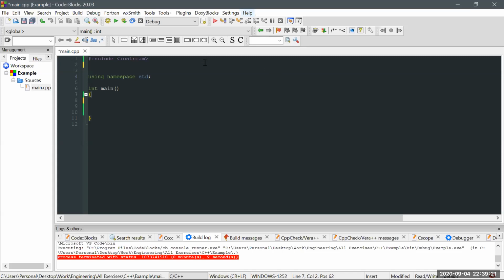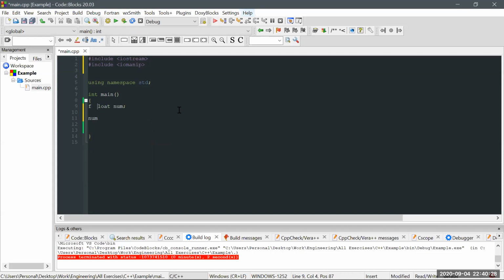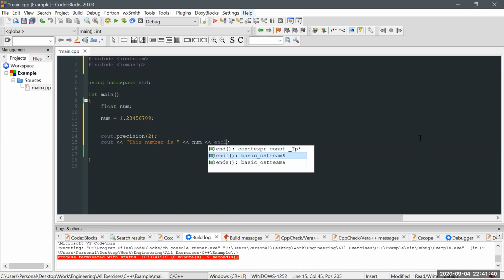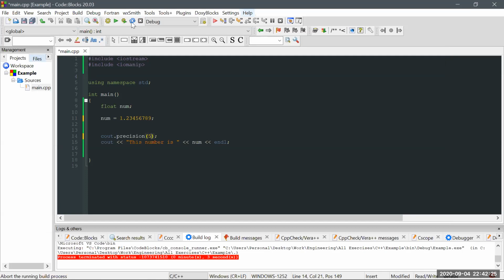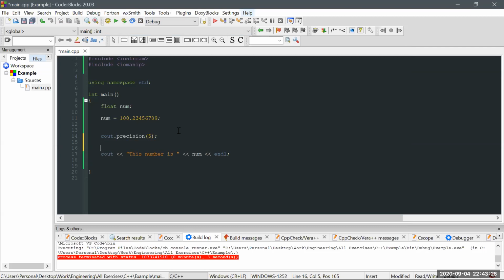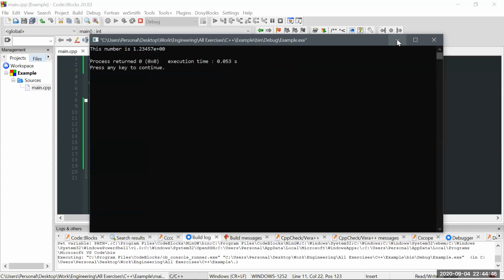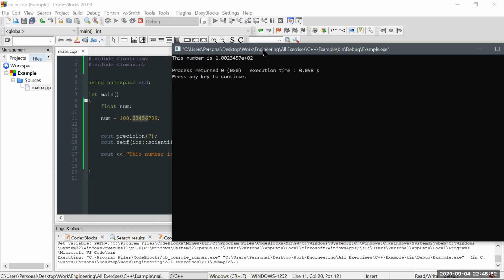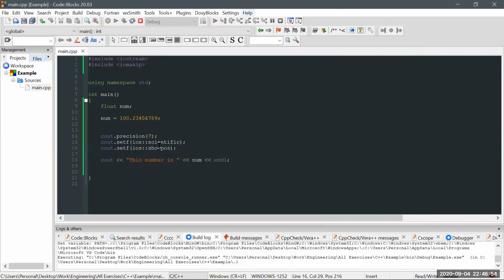C++ Output Manipulation